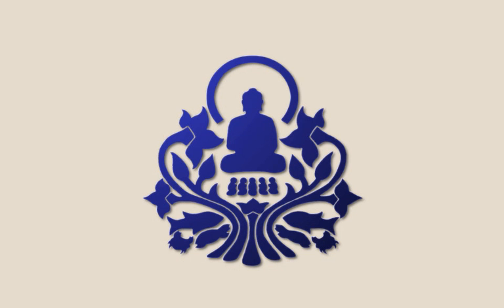130118 A Mirror for the Mind \ \ Thanissaro Bhikkhu \ \ Dhamma Talks